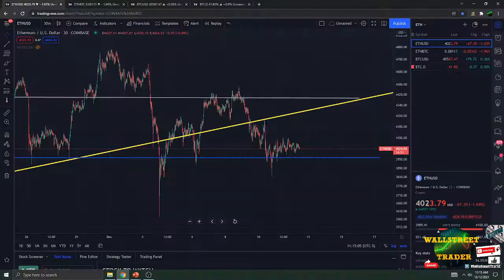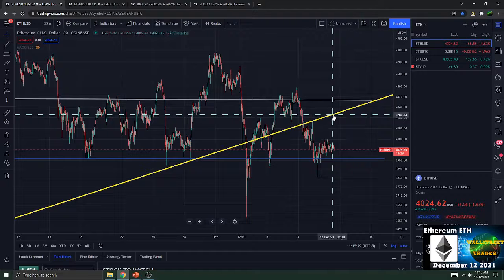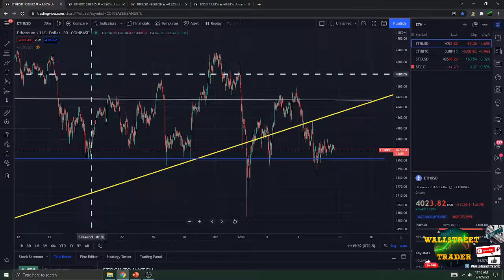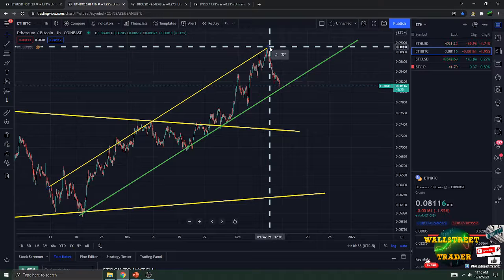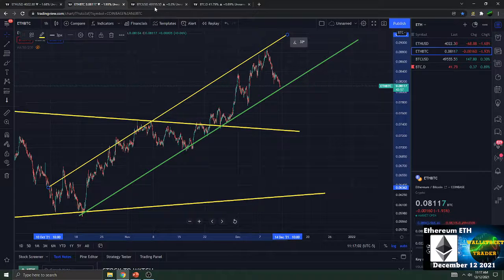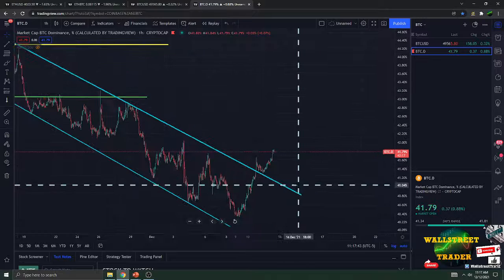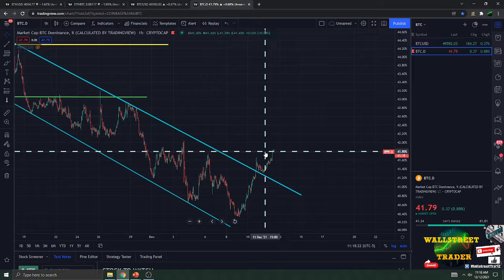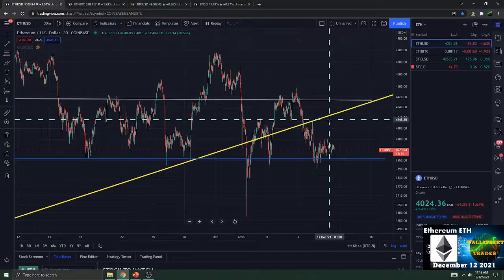Ethereum - ETH $ETH - Market Update